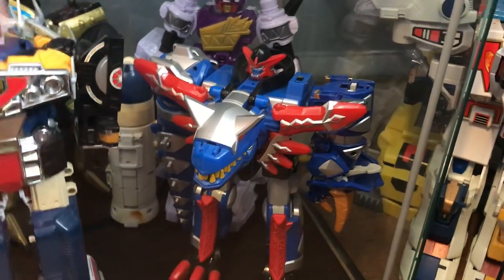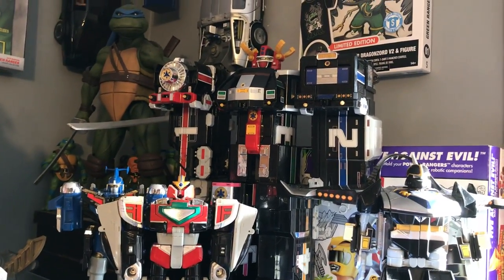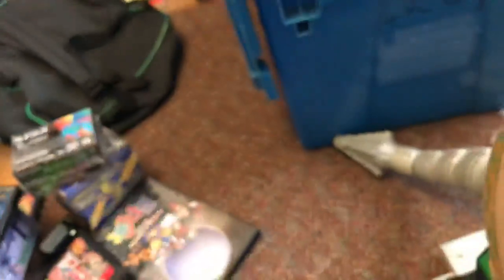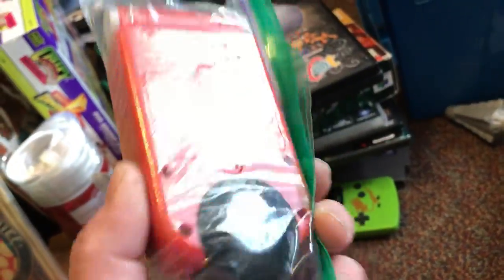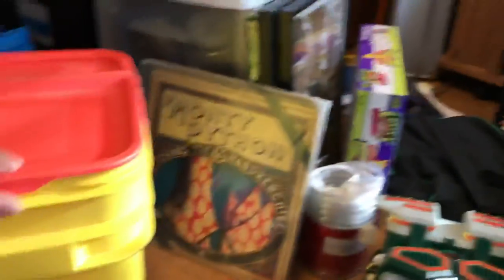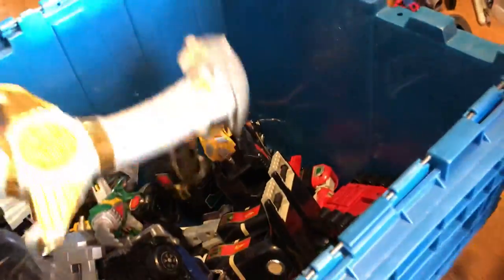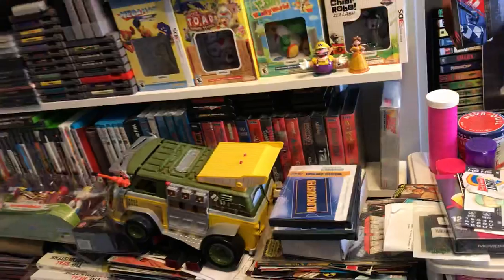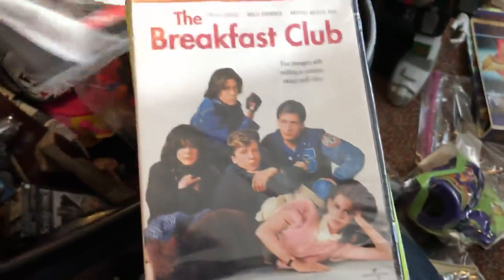FLEA MARKET PICKUPS (may,1,18)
To Contact Nazar L.

Nazar L.
BOX #344
8001 Castor Avenue

—MY FRIENDS YOUTUBE CHANNELS & LINKS—

All flea market videos are made as documentary videos. They are there to Entertain and educate. Everything that happens happens unscripted to show the reality of my personal experience as i Buy, sell and meet interesting people